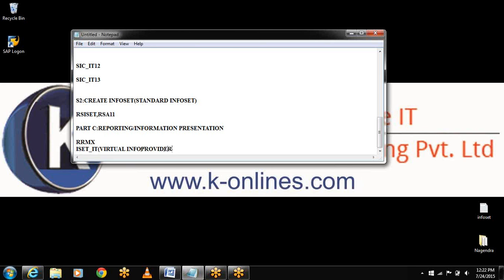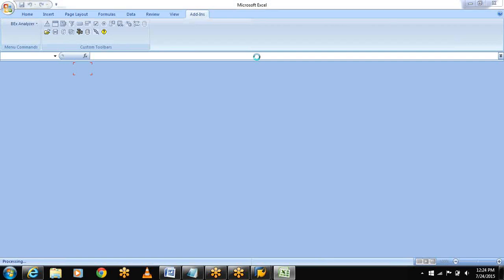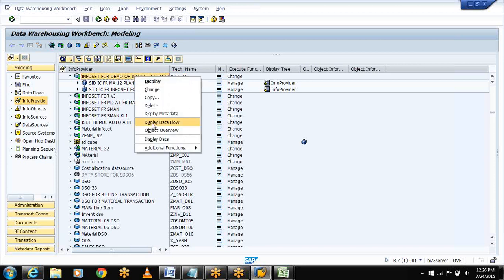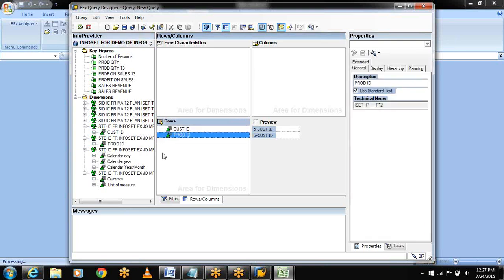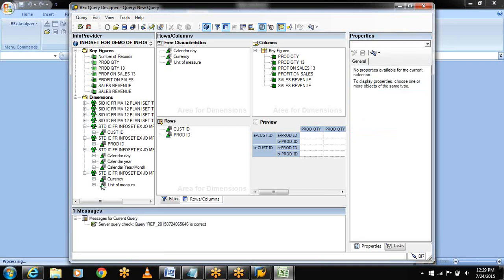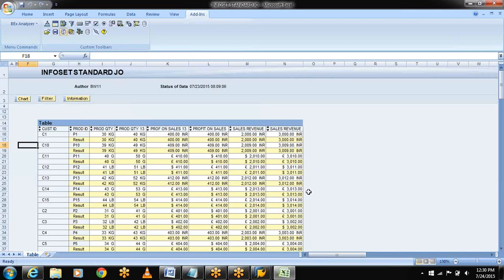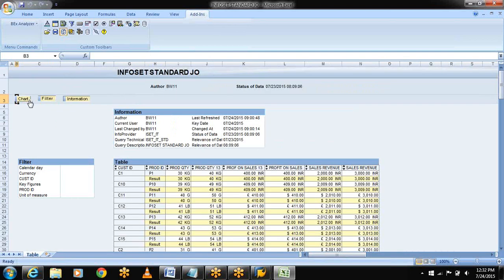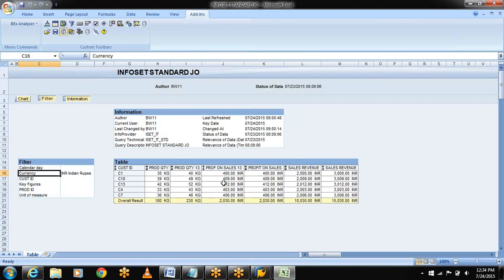Reporting on Standard InfoSet in SAP BI||SAP VIDEOS HUB||SAP HANA||SAP BW||HTML||SQL